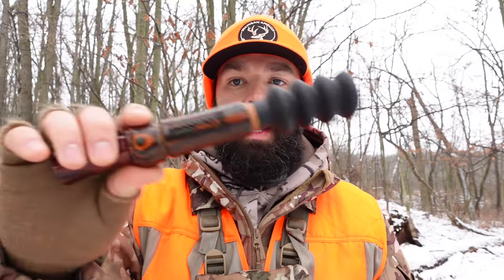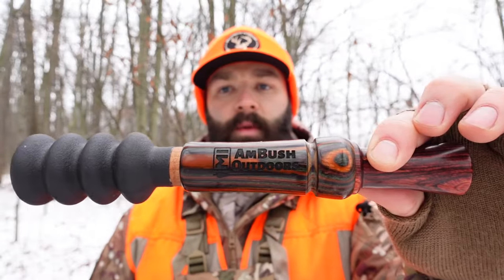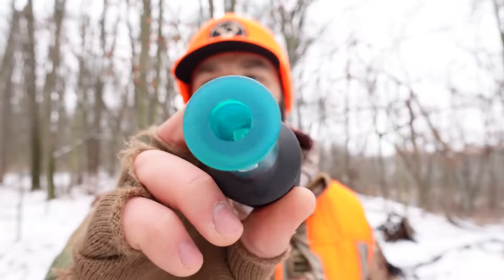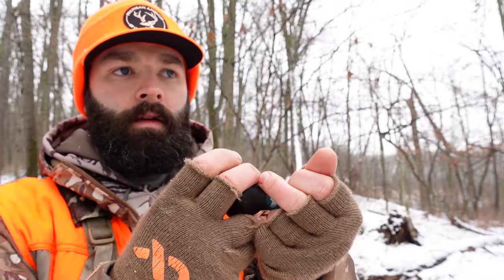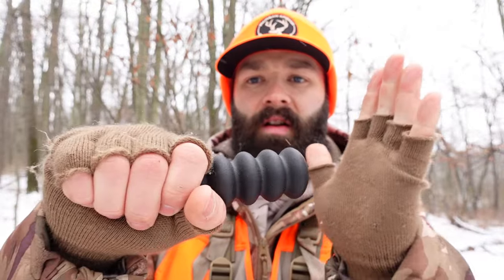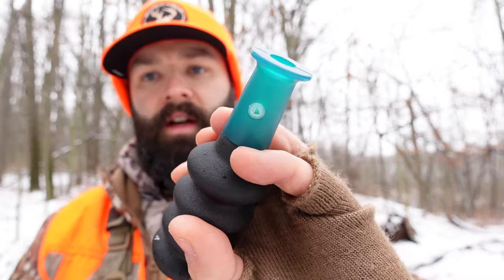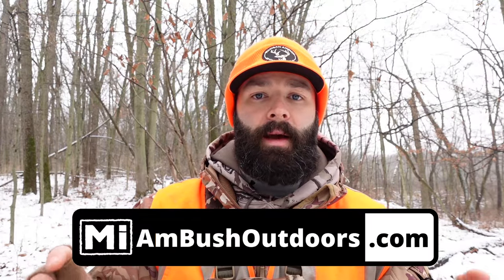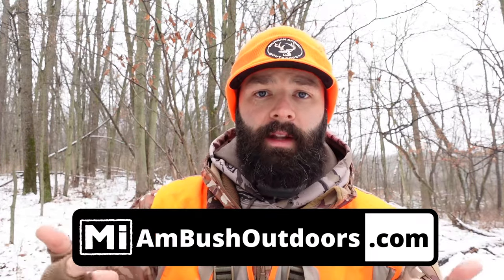HOW TO USE A SQUIRREL CALL - Squirrel Hunting Tips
In this week's video, I share some squirrel hunting tips on how to use a squirrel call, the type of squirrel calls available, and the best way to call in squirrels when squirrel hunting.

Depending on the season, squirrel calling success can vary, but having various squirrel calls in your hunting bag will help. There is no wrong way to use a squirrel call. I encourage you to try a variety of styles to see which works best for you.

When hunting squirrels in the late season, I have the best luck with a squirrel distress call being that squirrels are less vocal during winter squirrel hunting.  However,  that's not to say the reed style call will not work during late-season squirrel hunting. Your best luck with this call is when you locate a squirrel, and they are out of range. Try using the squirrel call to make a squirrel bark and see if it pulls him in.

- Primos Squirrel Buster: https
- Distress call